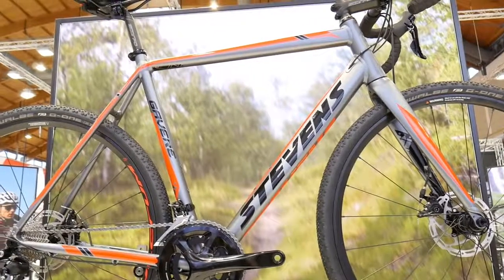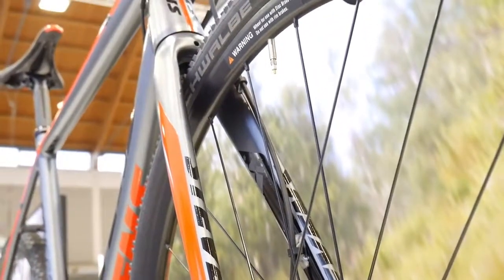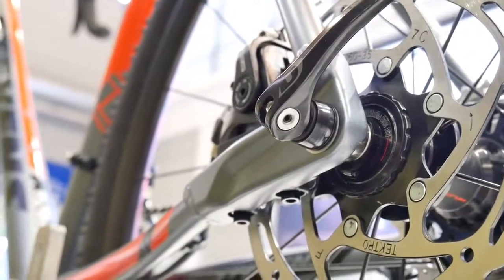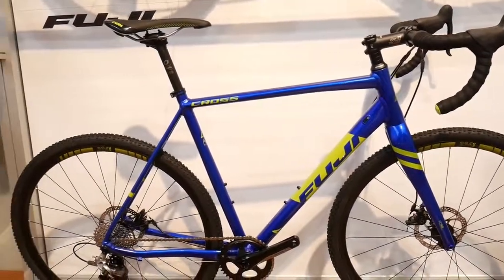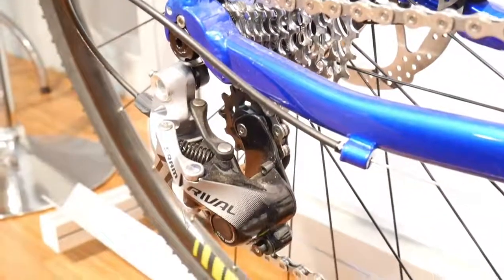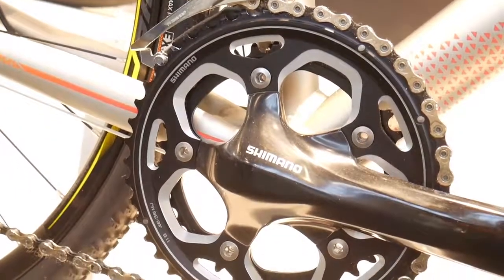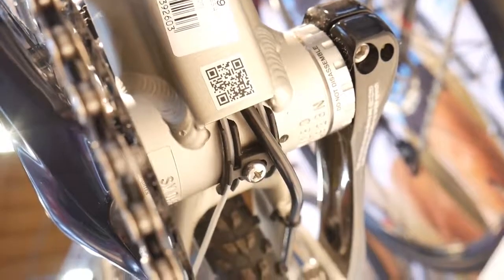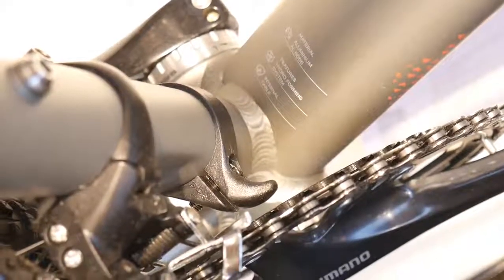Top 3 - Entry Level, Alloy CYCLOCROSS BIKES. Features Explained. Eurobike 2017